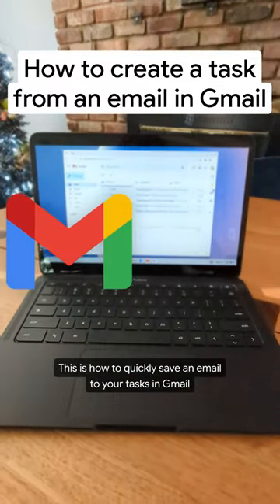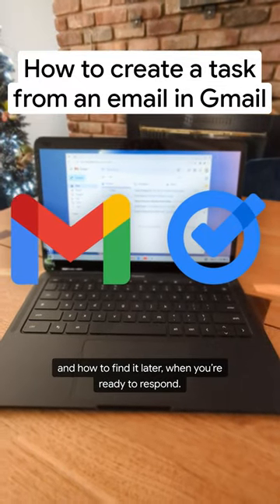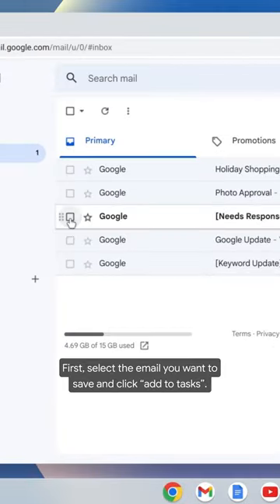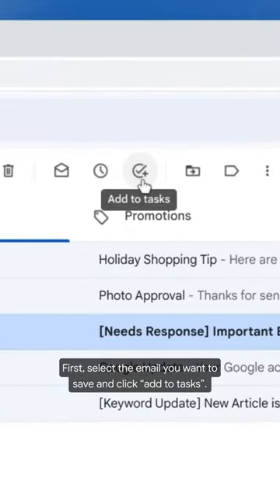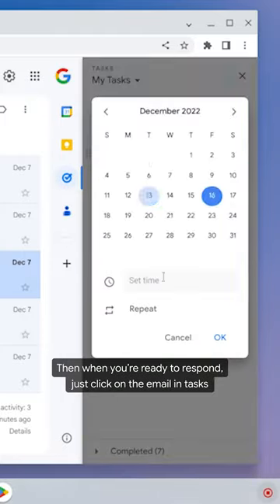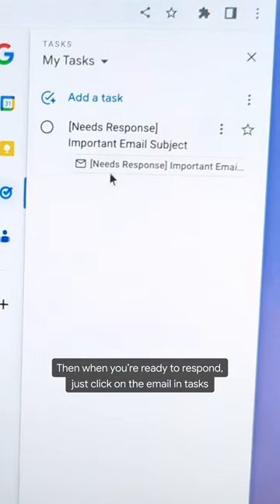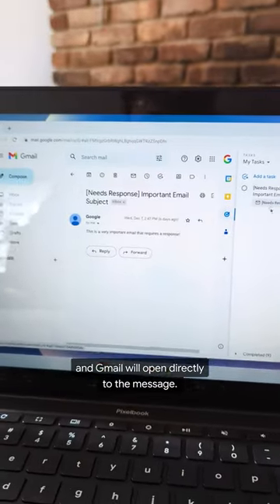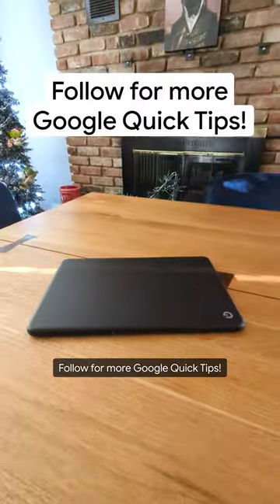Create a task directly from an email in Gmail 📧